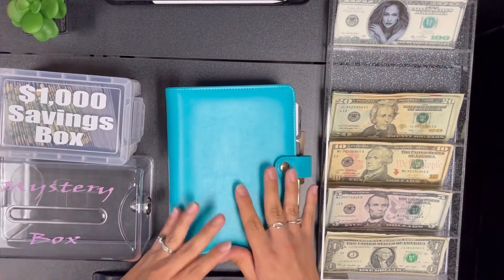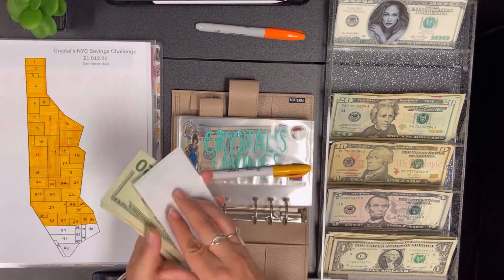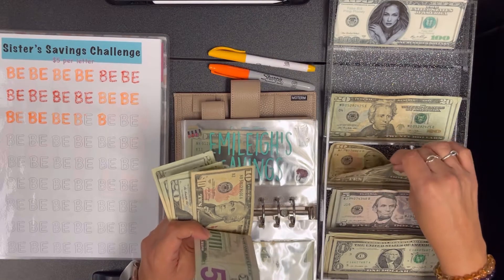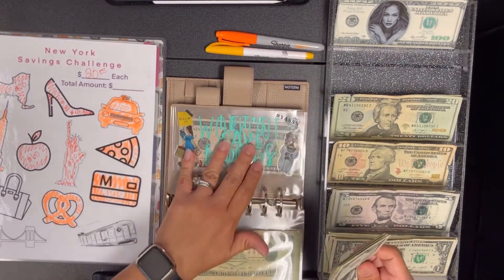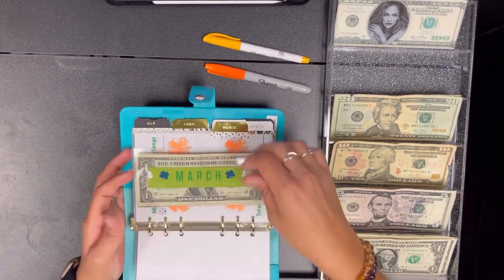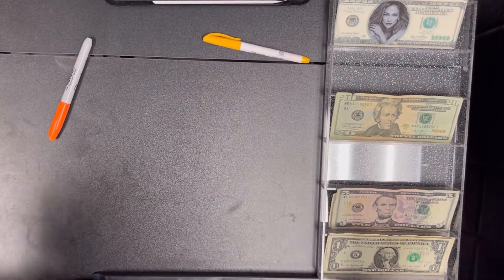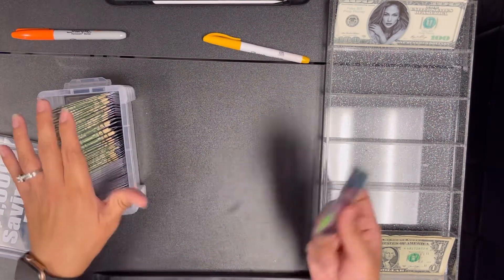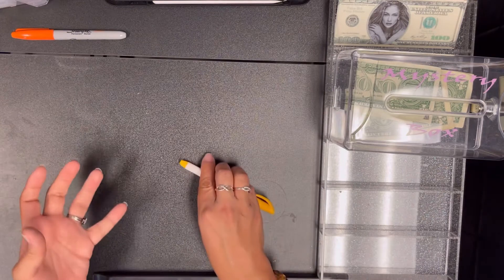$172 Savings Challenges Cash Stuffing #5 | March 2022 | Budget With Crystal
Moterm A7 binder (Pebble-Black, 30mm Ring)

Moterm A6 Luxe Rings Planner (Pebble-Taupe, 30mm Ring)

Light Blue A6 Binder

Orange Lollipro A6 binder

Light Pink Lollipro A6 binder

Bamboo Sunglasses Display (Cash Tray)

Glitter Sunglasses Display (Cash Tray)

Phone Stand

Clear Box w/ lock

Erin Condren Accordion Pouch